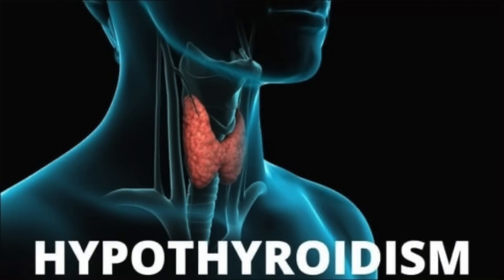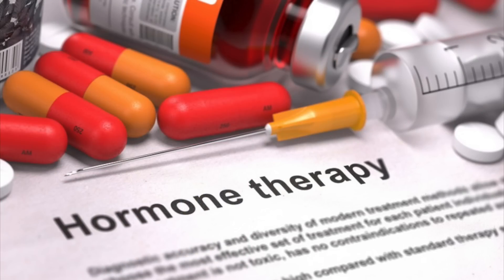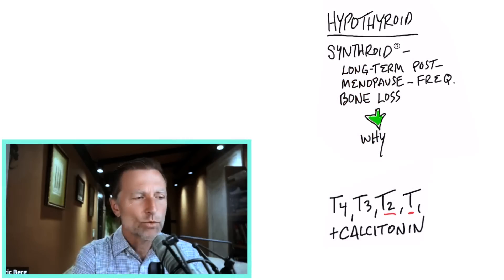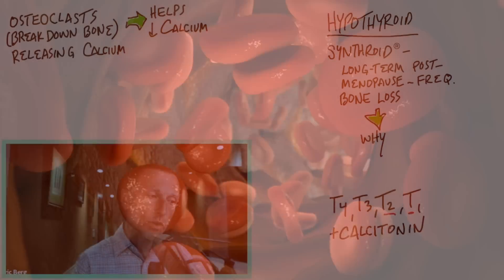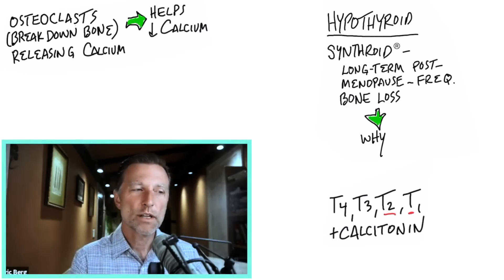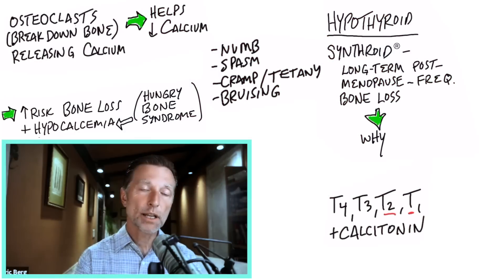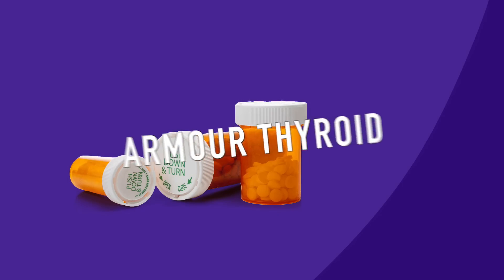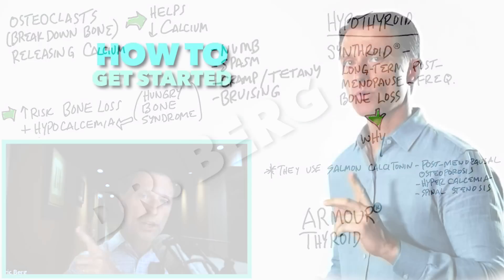How Synthroid® can Harm your Bones: Crucial Bone Loss Side Effect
This common treatment for hypothyroidism has a surprising side effect. Learn more.

0:00 Introduction: Synthroid® for hypothyroidism
0:20 Side effects of Synthroid
1:02 Understanding common treatments for hypothyroidism
6:33 Learn more about what causes thyroid problems!

Let's talk about hypothyroidism and how it's typically treated.

Treating hypothyroidism with medications like Synthroid can create a dependency on the drug.

A potential side effect of taking Synthroid long-term, especially if a person is post-menopausal, is an increased risk of bone loss.

The thyroid produces more than one hormone, but people are typically treated with only one hormone. So, what about the other hormones?

You need these hormones—they are important for a healthy body. A lack of these essential hormones can lead to various symptoms, like bone loss.

You may want to talk to your doctor about Armour® Thyroid. Armour Thyroid comes from a natural source and contains more than one thyroid hormone.

I hope this helps you better understand common treatments for hypothyroidism.